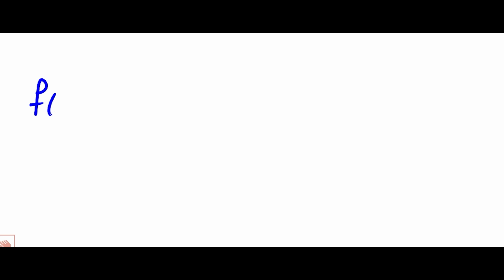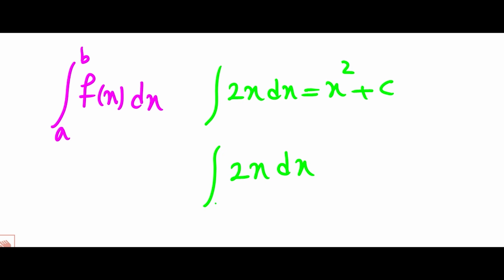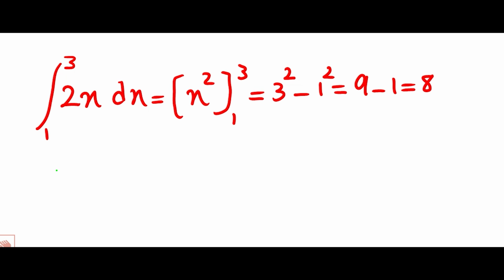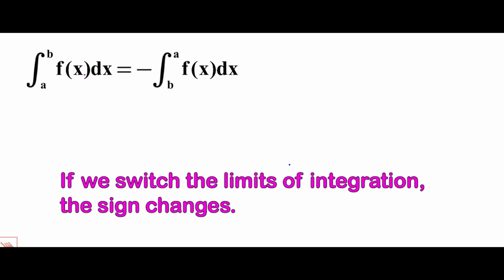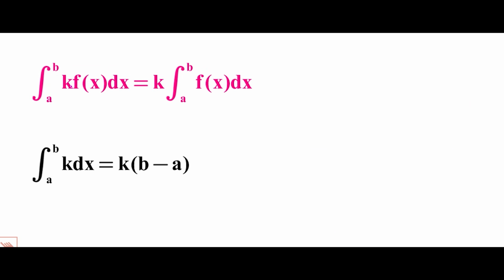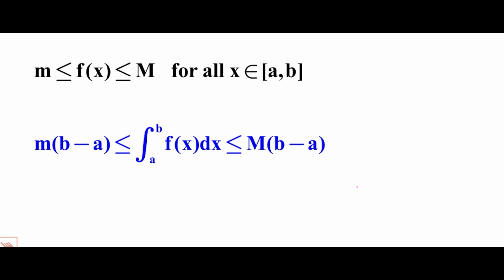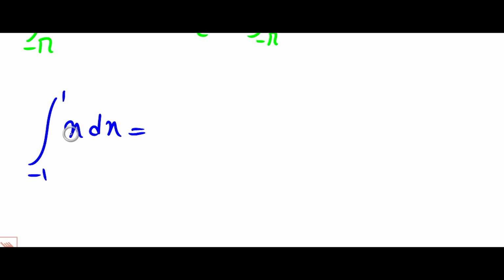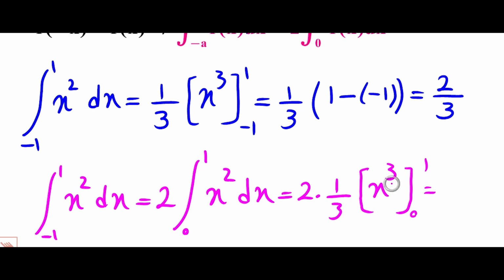Definite Integrals Made EASY! | Learn the Basics in Minutes - Session 1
What is a definite integral, and what does it really mean?

In this lesson, we introduce the definite integral and build a clear foundation for understanding one of the most important concepts in Calculus.

We will look at the notation

∫ₐᵇ f(x) dx

and understand what the limits of integration, the function f(x), and dx represent.

We will also connect the definite integral to the area under a curve and see why definite integrals are so important in Calculus.

📚 This is Session 1 of our Definite Integrals series.

If you are learning Calculus 1 and want to understand definite integrals from the beginning, this lesson is for you.